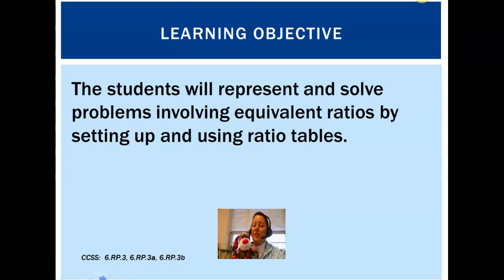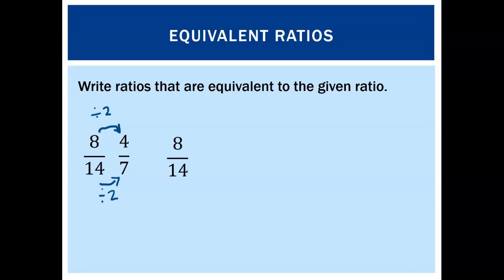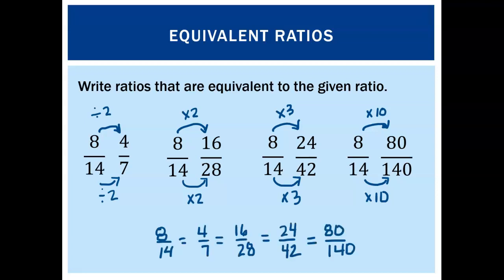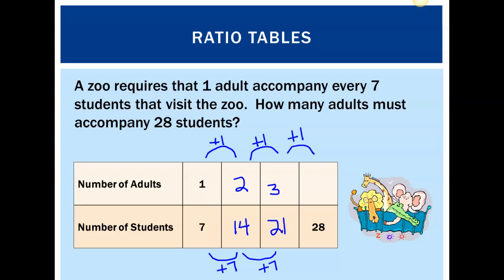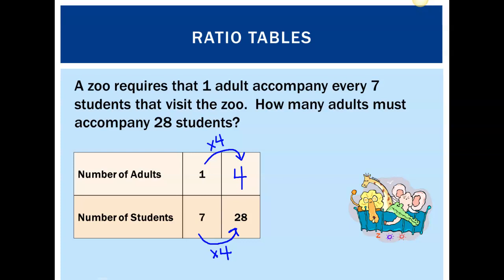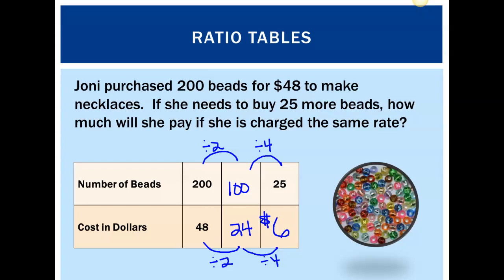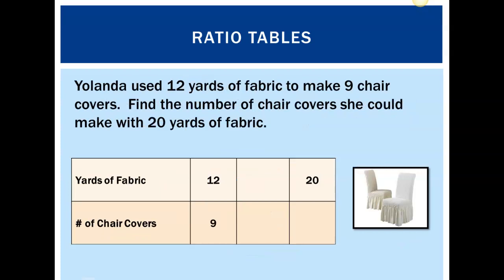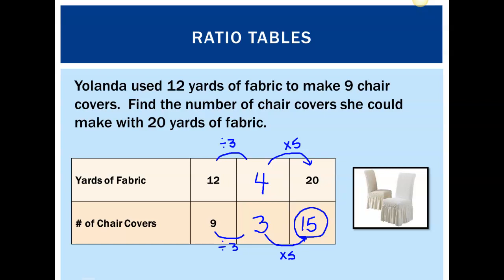Generate Equivalent Ratios